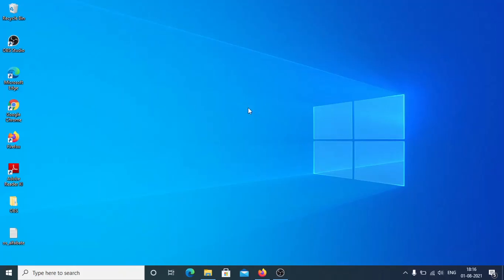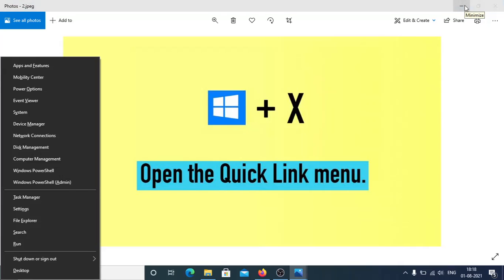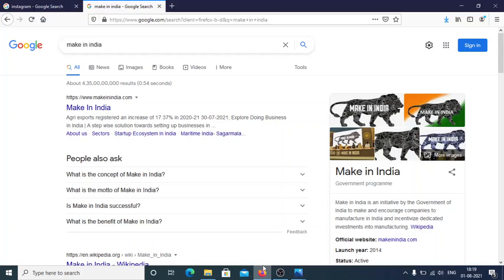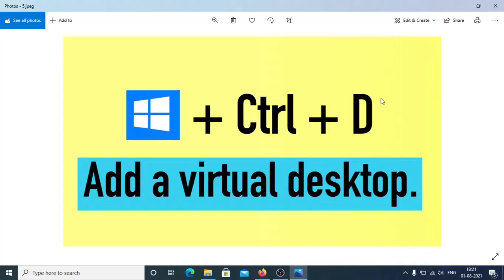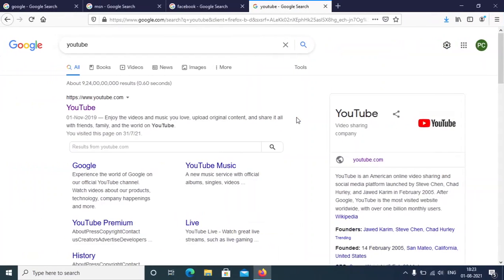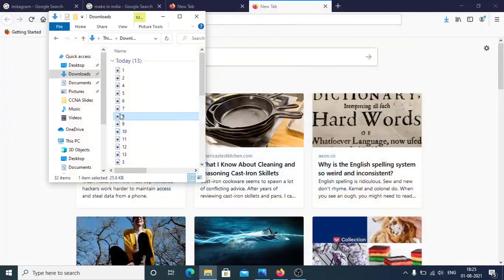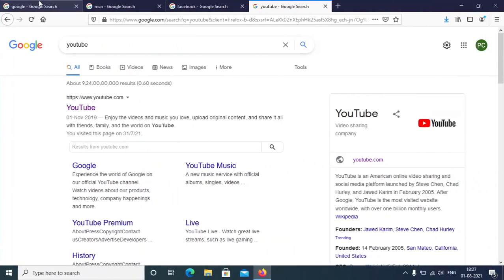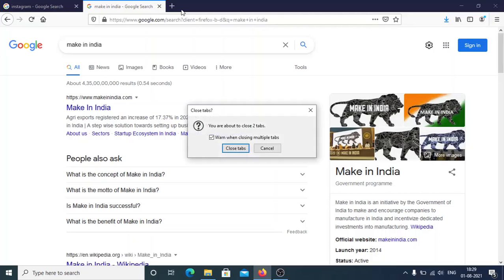How to Use Keyboard Shortcuts in Windows10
In this video you will know the most useful keyboard shortcuts, Which help you to minimize time in your task and good to have as a knowledge perspective as well.